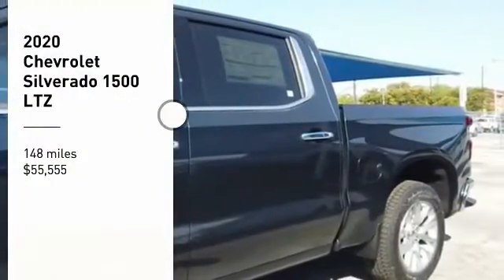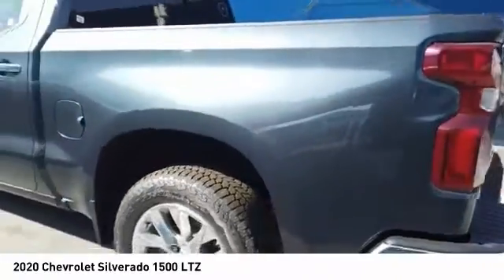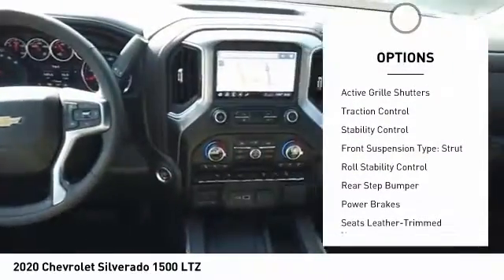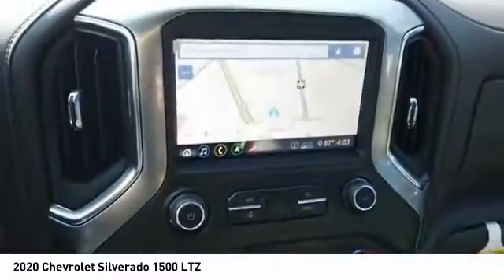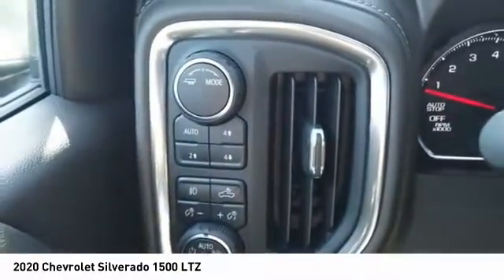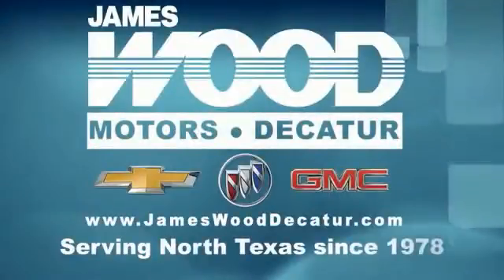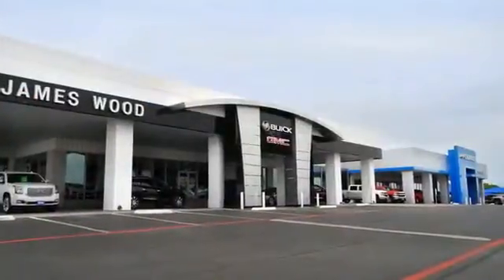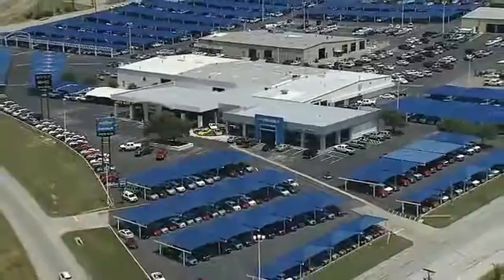2020 Chevrolet Silverado 1500 Decatur TX 103046